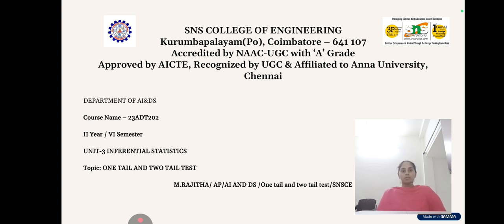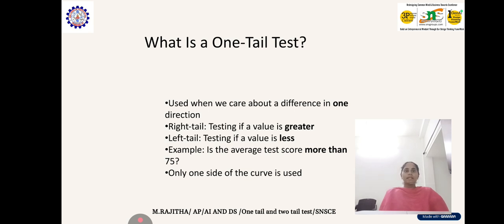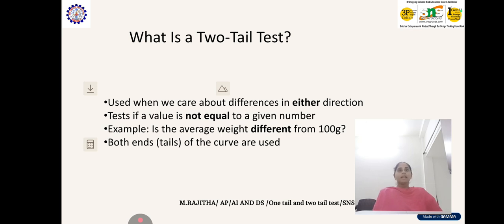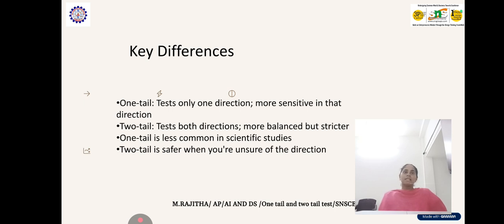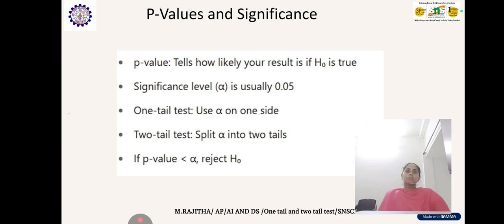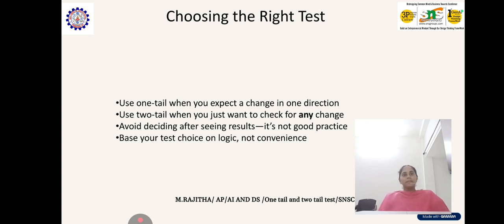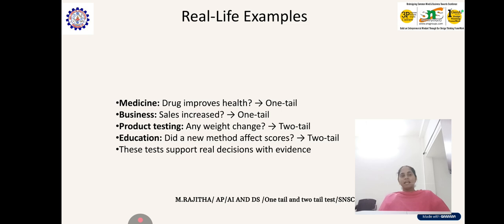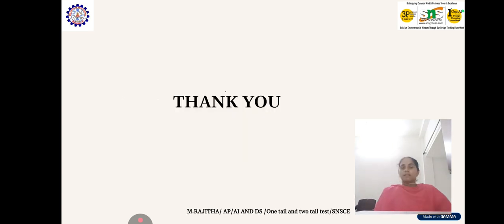One tail and two tail | Fundamental of data science and analytics | SNS Institutions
A one-tailed test evaluates the effect of a variable in one specific direction (either greater than or less than). A two-tailed test checks for any significant difference in both directions (greater or smaller). One-tailed tests are more powerful when the direction of the effect is known. Two-tailed tests are safer when the direction is uncertain. The choice depends on the hypothesis and research objective.